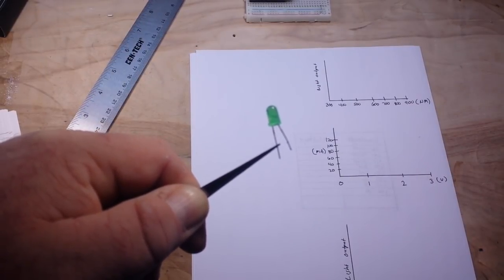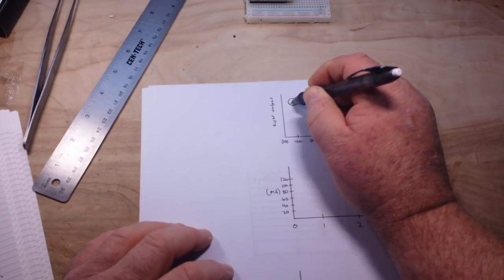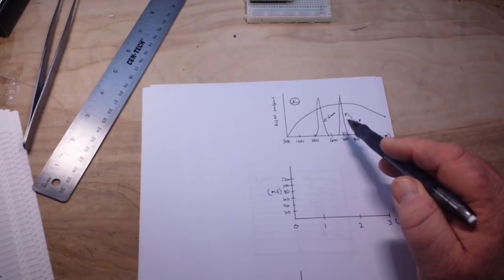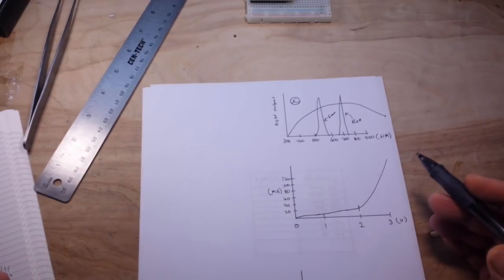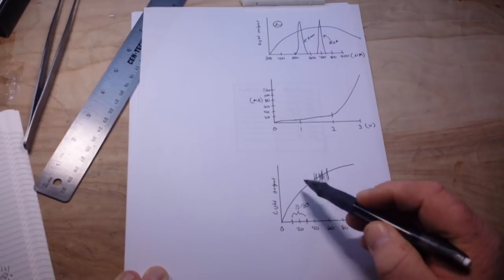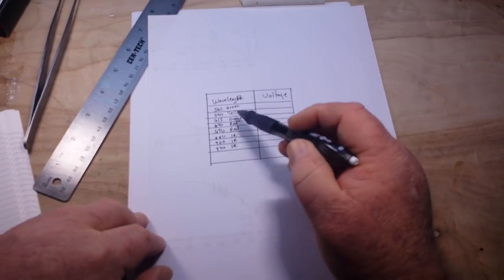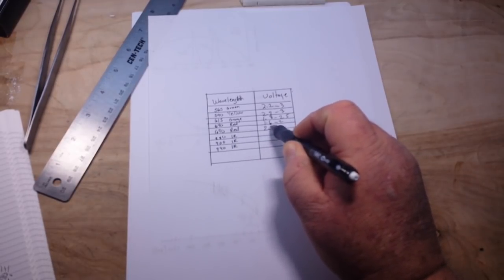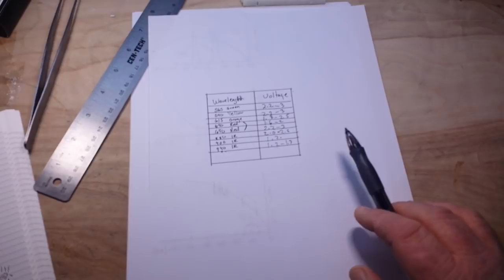LED voltage, current, output relationships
In this video we look at how LEDs work, and the relationships between voltage, current and light output.

FAQ:
Experience: United States Navy STS, Bayer Intnl Process Engineer
Health: BAD (Congestive Heart Failure)